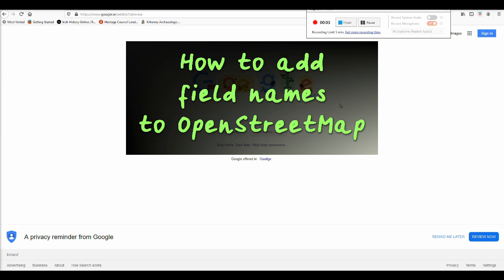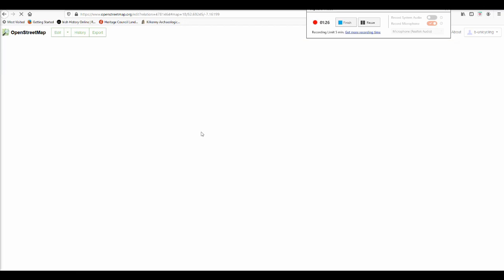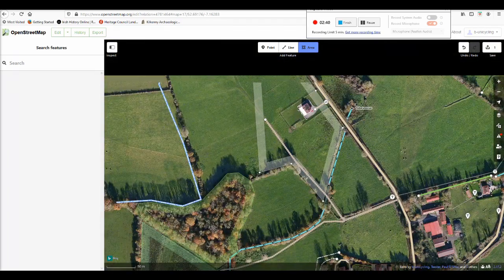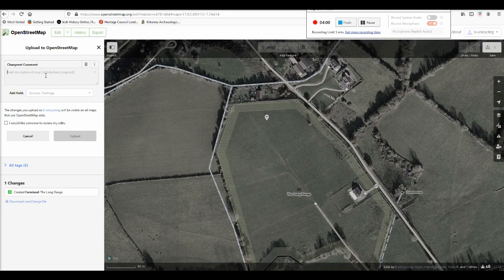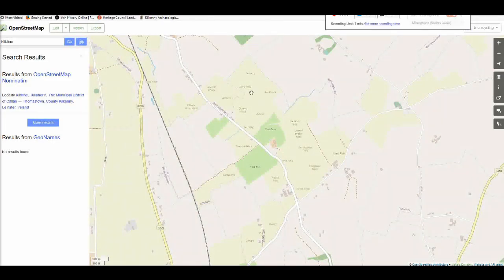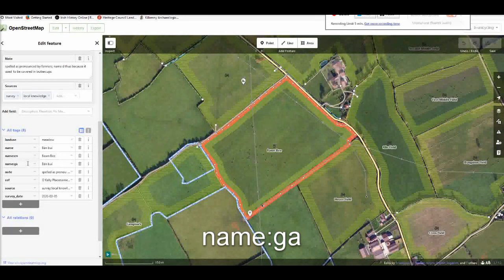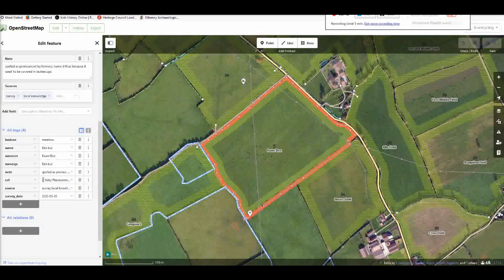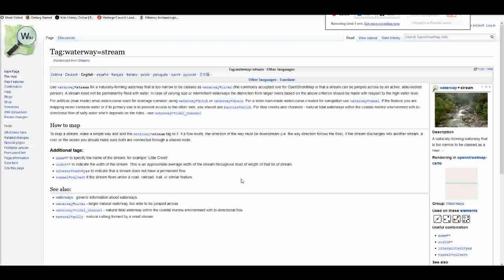Adding field names to OpenStreetMap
Maybe you have been following Creedon's map on RTÉ or you have a general interest in preserving heritage. Learn how to add field names to OpenStreetMap, on OpenSource mapping tool.
0:00 Open openstreetmap.org
0:14 Register your account
0:47 Zoom in unto the place to edit
2:00 Create an area containing the field
3:09 Define area as farmland
3:22 Add fieldname to the field
3:36 Saving changes
5:20 Adding multi-lingual names
8:05 Using wiki.openstreetmap.org

Sorry about the quality of the sound; I had some technical issues.